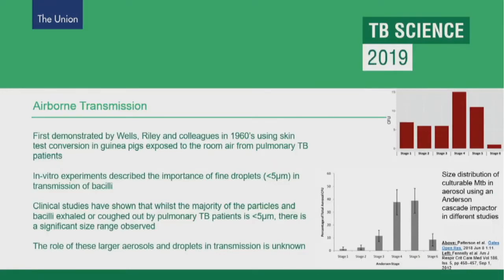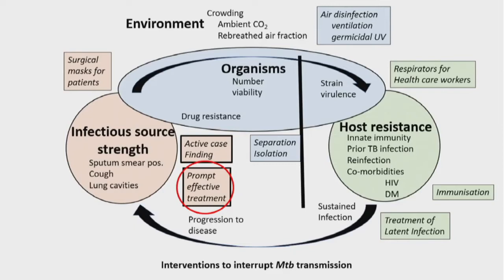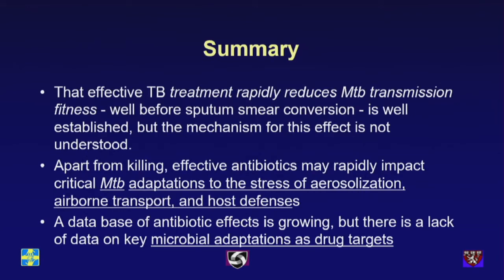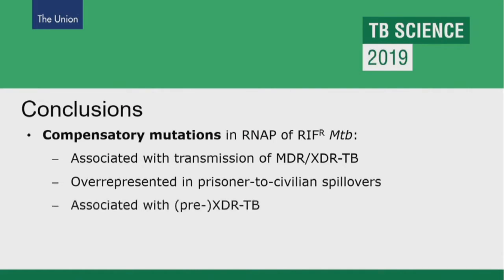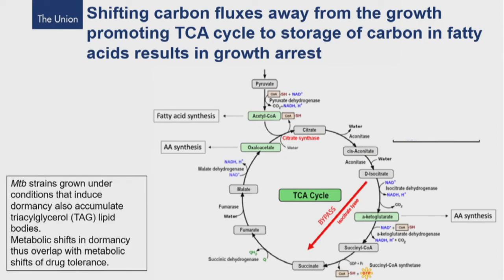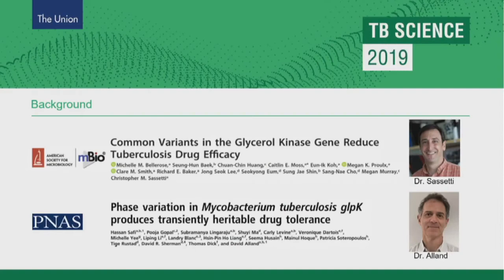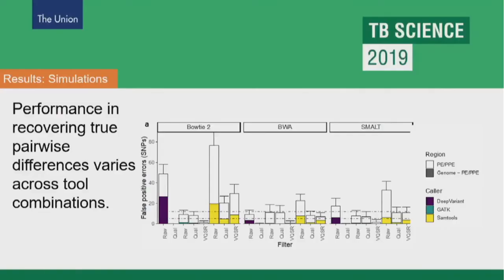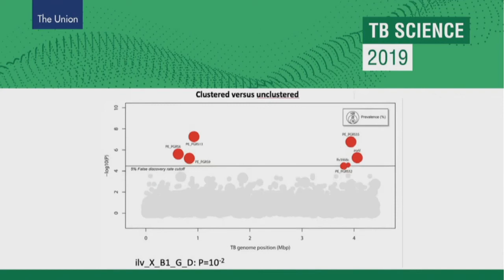TBSc04 TBScience: Bacterial evolution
This is a recording of TBSC04: Bacterial evolution, the fourth plenary session of the TBScience preconference of the 50th Union World Conference on Lung Health which took place in Hyderabad, India.

From departing a TB patient's lung to arrival in the next susceptible host, transmission poses a key bottleneck in the life of M. tuberculosis. As TB incidence will not decline unless we turn off the tap, this session looks at new insights in transmission fitness, and its evolutionary determinants, to inform innovative approaches to TB control relevant to immunocompetent as well as immunodeficient hosts.

To find out more about the work of The Union, and the benefits of Union membership, please go